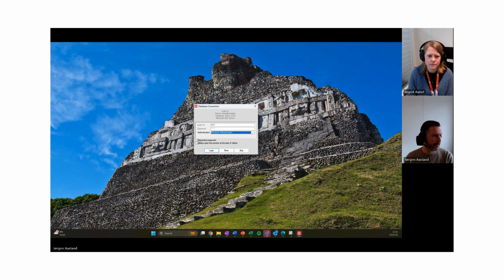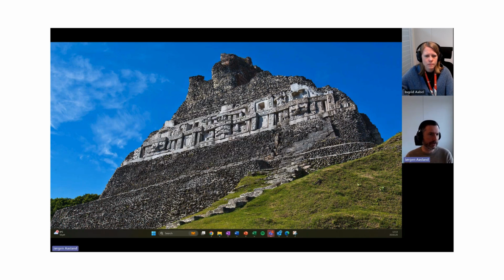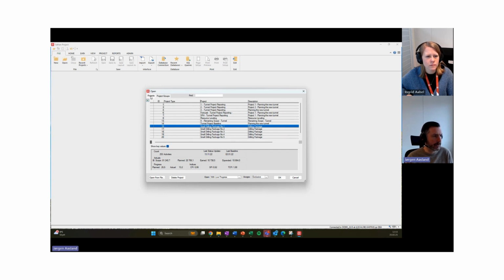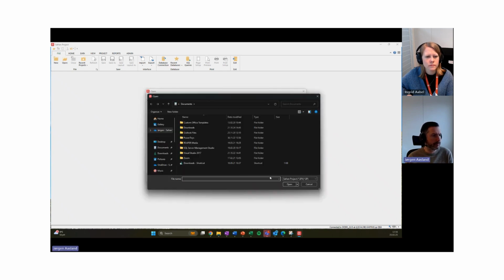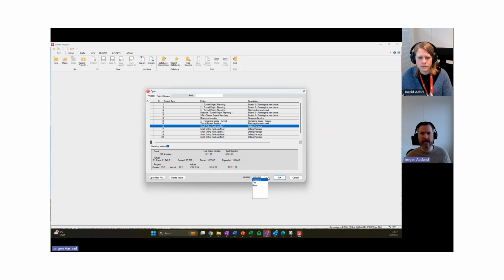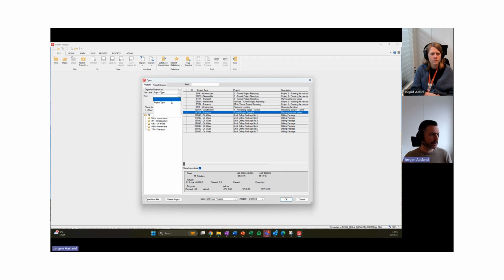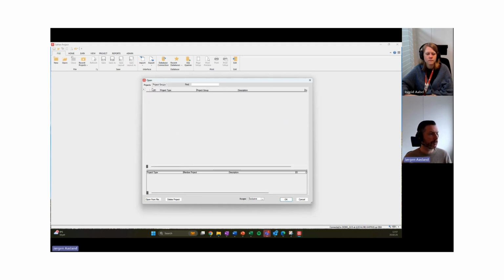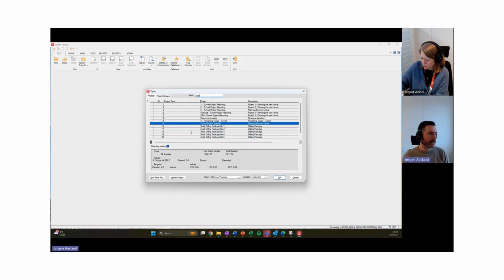Safran Project - Getting Started - Part 1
Watch Safran Software's Jørgen Aasland go through the basics of Safran Project. In this short walk-through we take a look at the login screen, and the steps to open a new or existing project.

This is Part 1 of a series that will cover all the steps needed to be successful when using Safran Project.